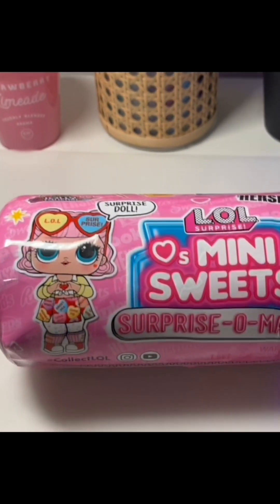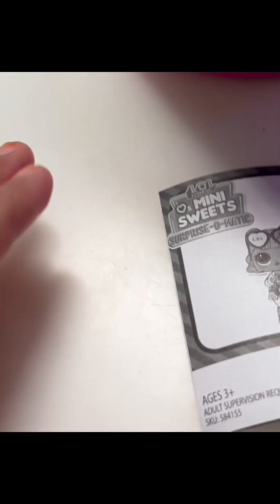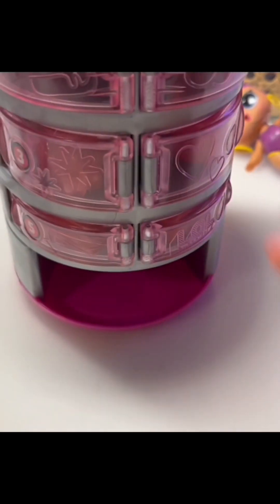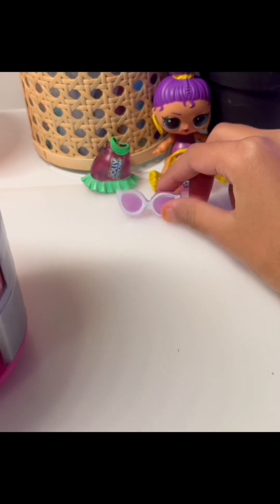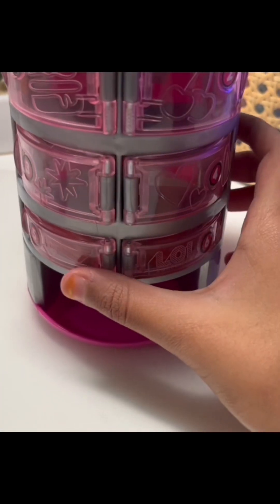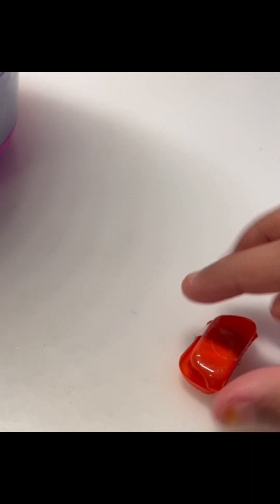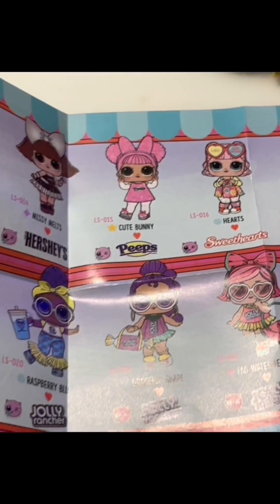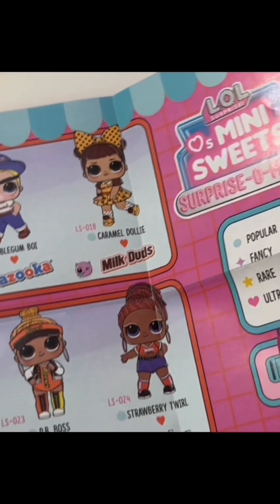Unboxing a LOL Mini Sweets SURPRISE-O-MATIC| Crafty Mysha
Hey guys!!! Today I got an LOL doll and I wanted to share it with you all! So I created an unboxing video. I hope you guys liked it!
Stay Safe and Have a Great Day! ❤️
Goodbye!!